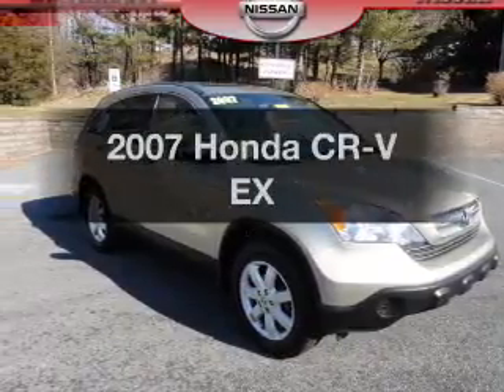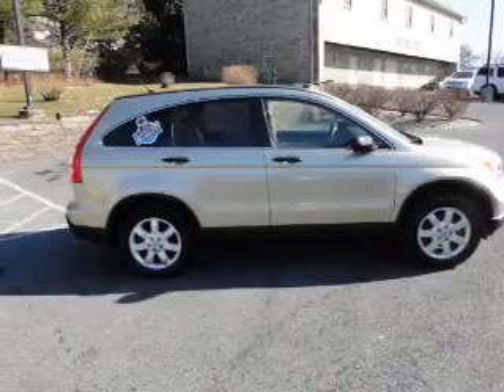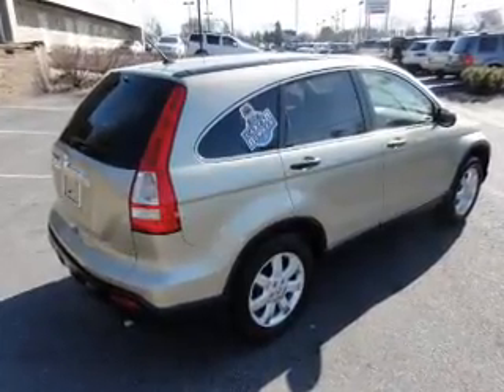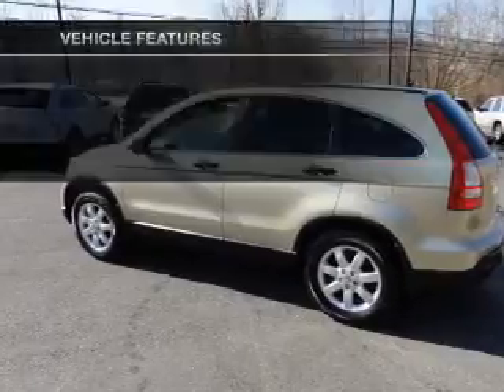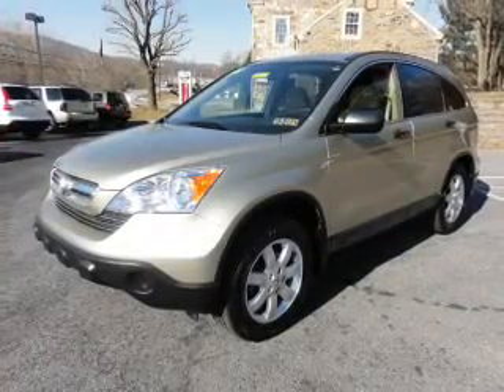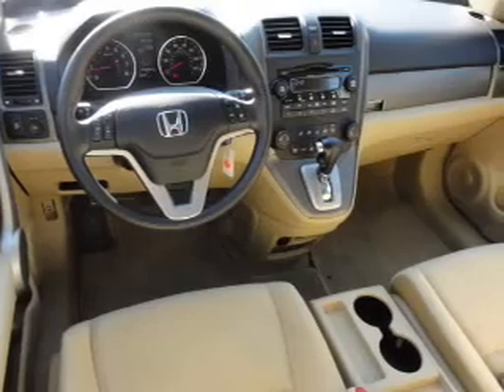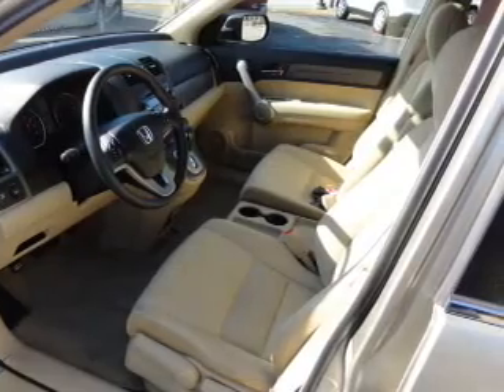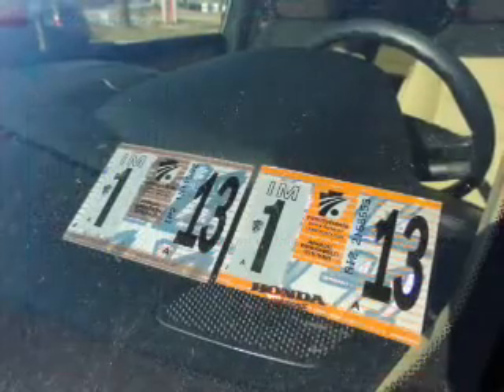2007 Honda CR-V - Wernersville PA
Year: 2007
Make: Honda
Model: CR-V
Trim: EX
Engine: 2.4 liter inline 4 cylinder 16 valve
Transmission: 5-Speed Automatic
Color: Beige
Mileage: 51437
Address:
Route 422